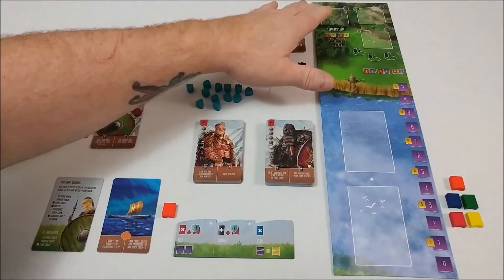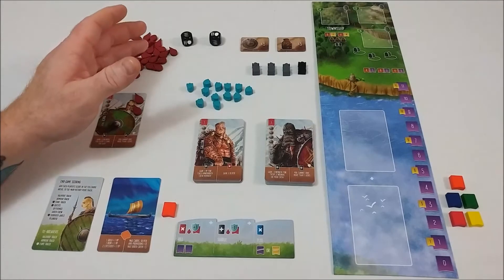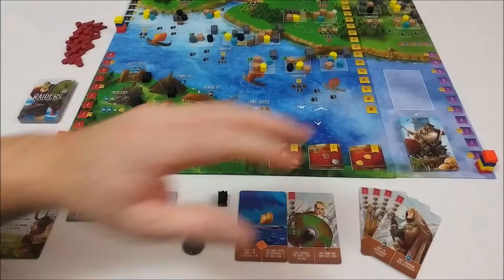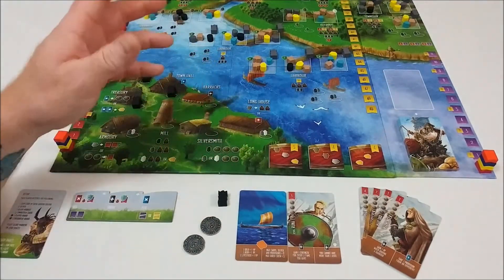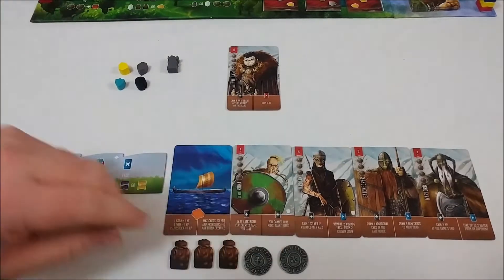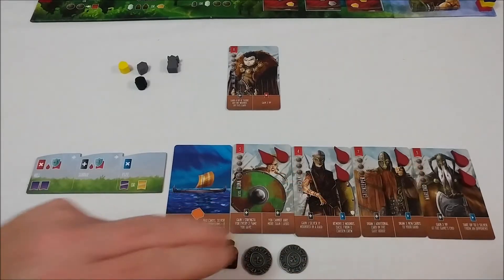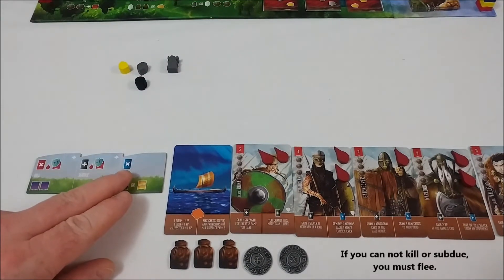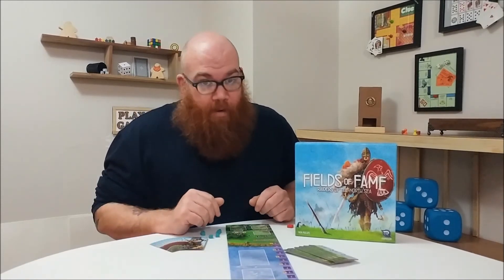Fields of Fame ~ Raiders of the North Sea : Game Review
Fight the Jarls, gain fame and points in this expansion for Raiders of the North Sea from Garphill Games and Renegade Games.